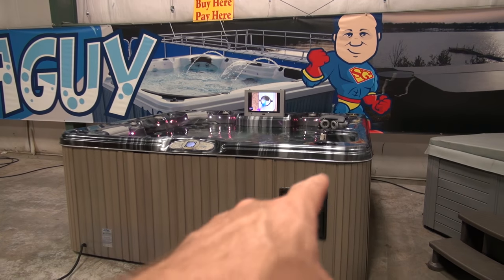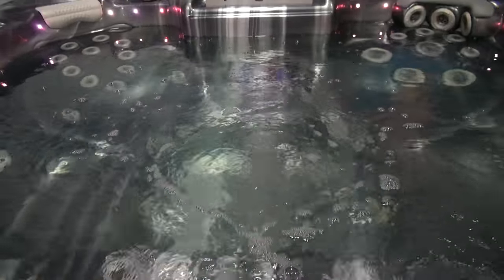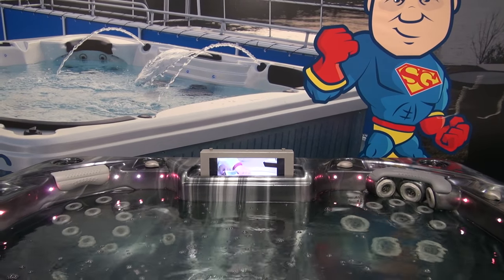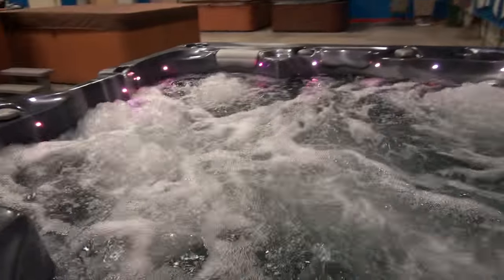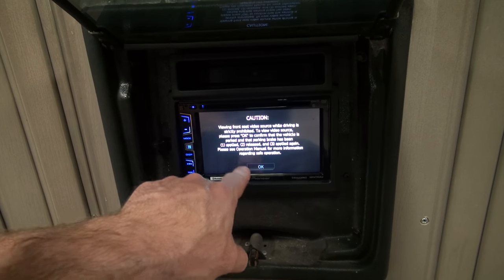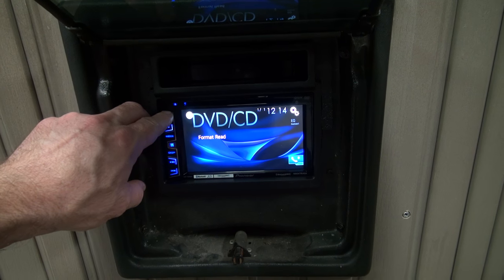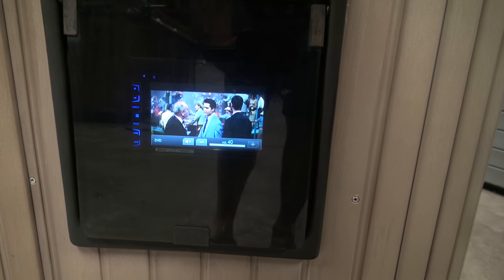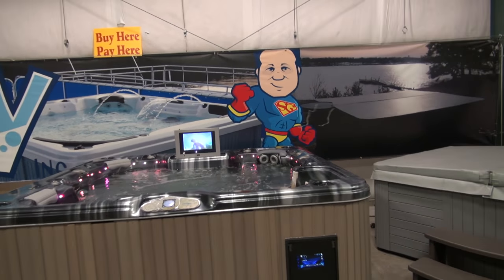Cal Spa TV DVD Tub 3 Pumps 55 Jets LED Lights The Spa Guy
This video is about a Cal Spa TV Tub woith (3) pumps, TV with DVD Stereo with a Subwoofer and LED Lights...